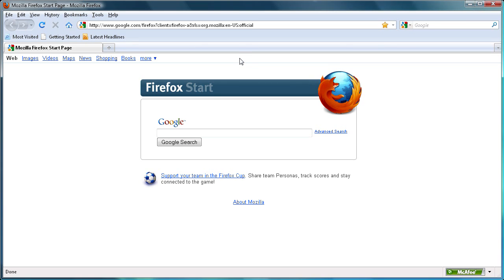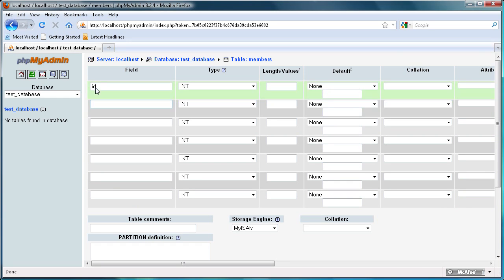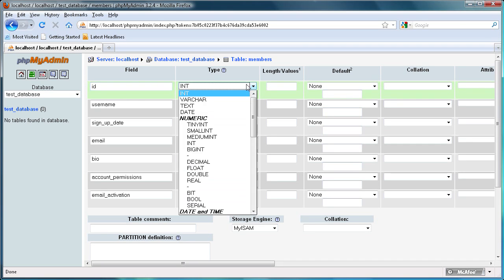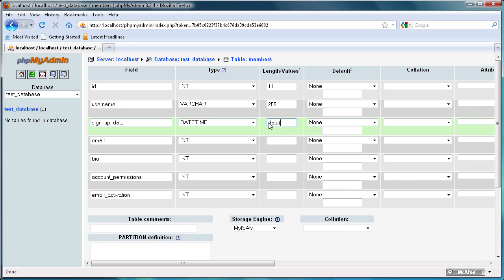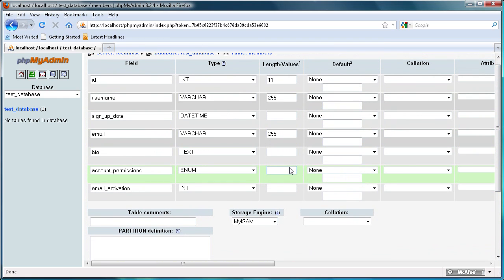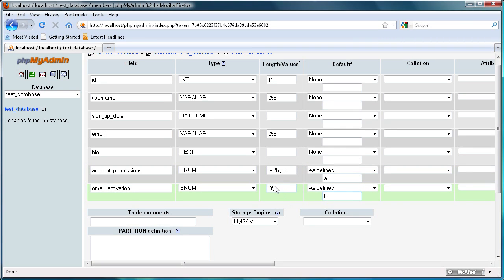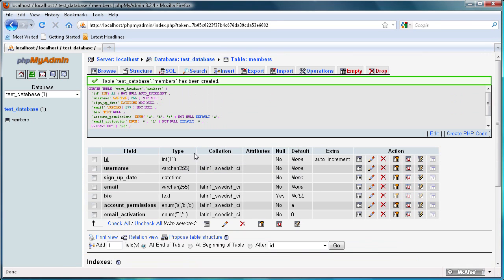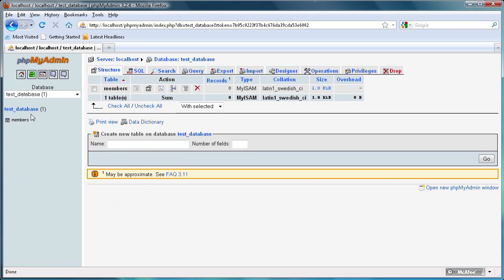PHP MySQL Tutorial: Create a Database and Table in phpMyAdmin -HD-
In this tutorial, you will learn how to create a database and table within phpMyAdmin.